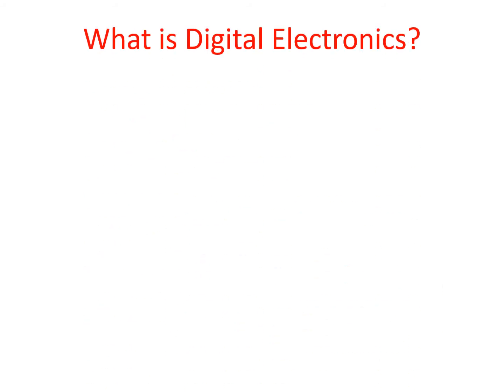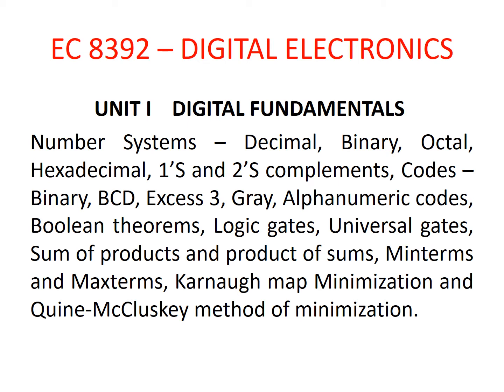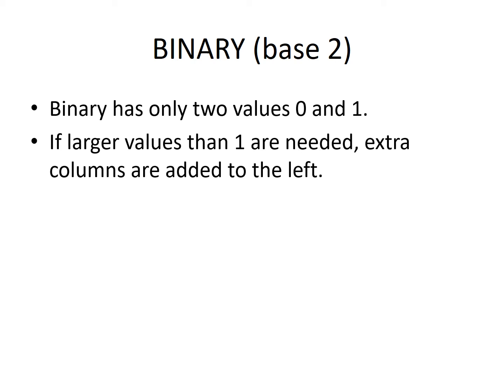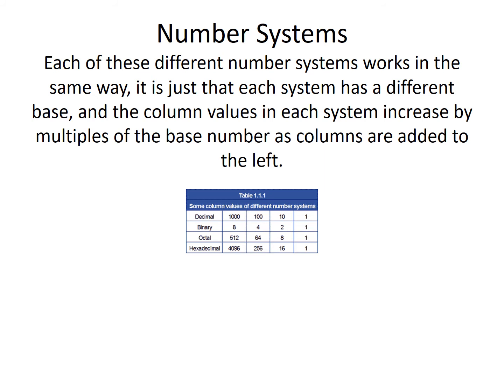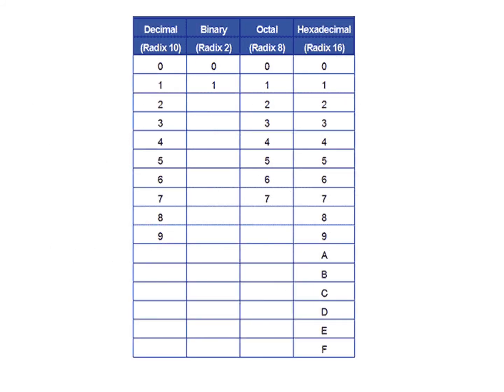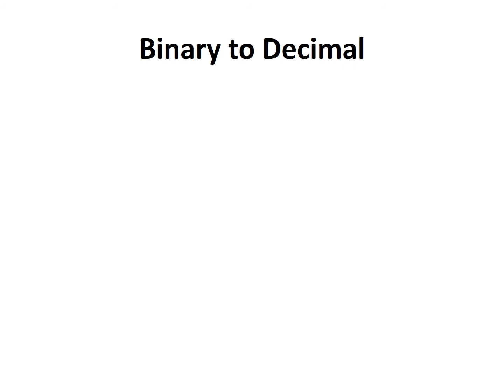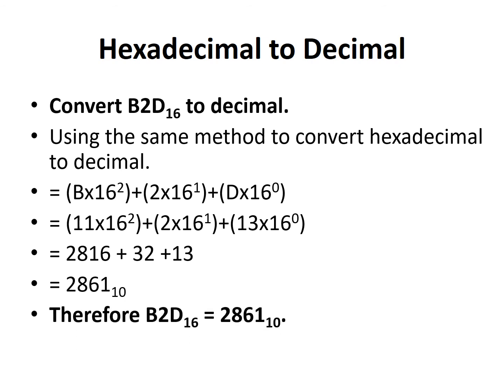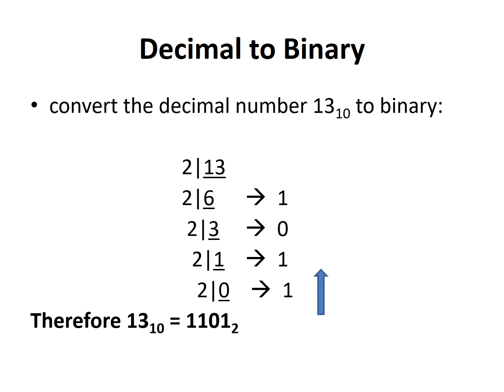EC 8392 - Digital Electronics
Number Systems
Conversion of One type of number system into other